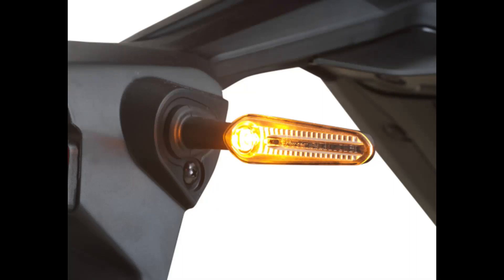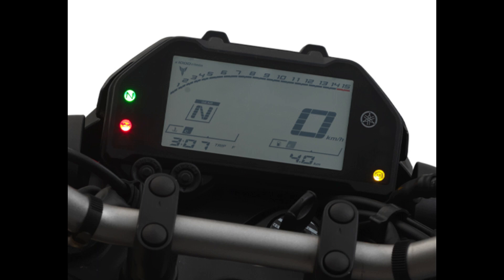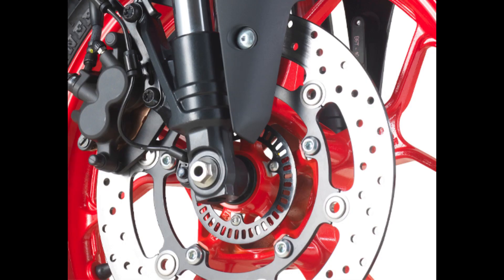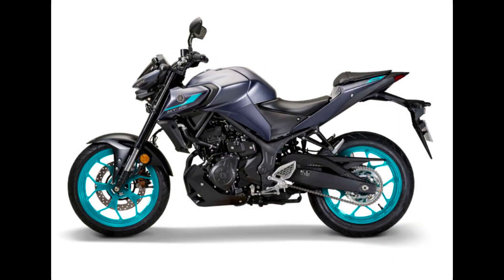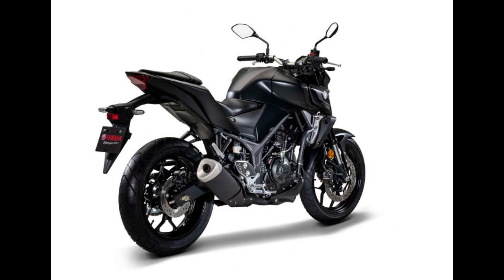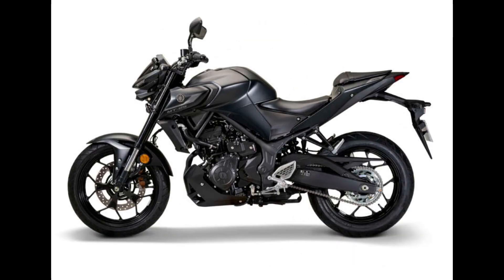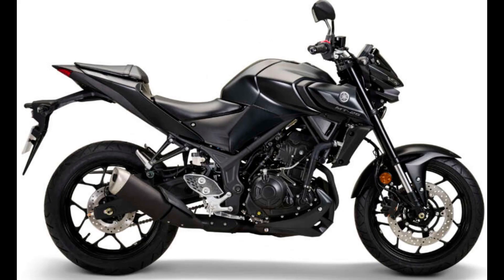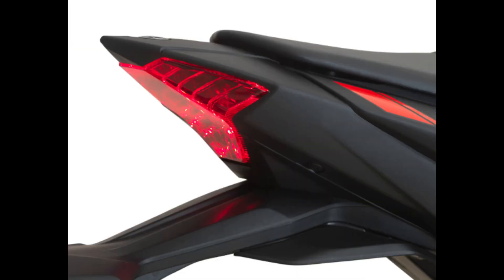Yamaha MT-25 2024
Yamaha MT-25 2024 Malaysia